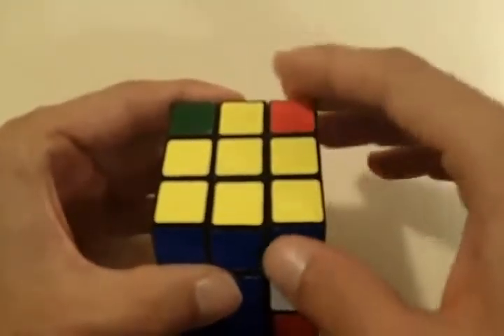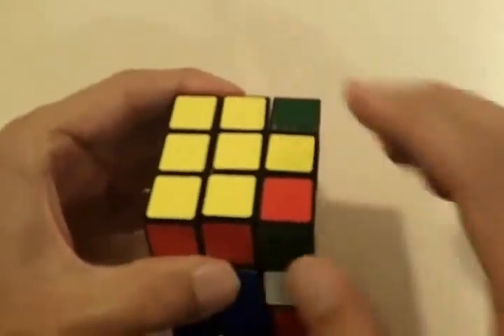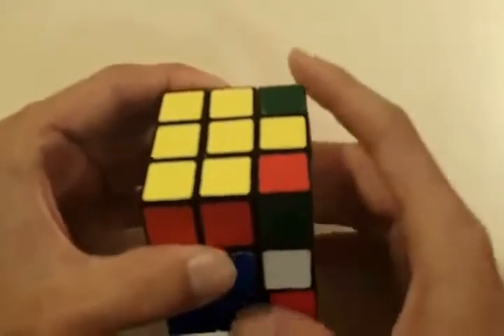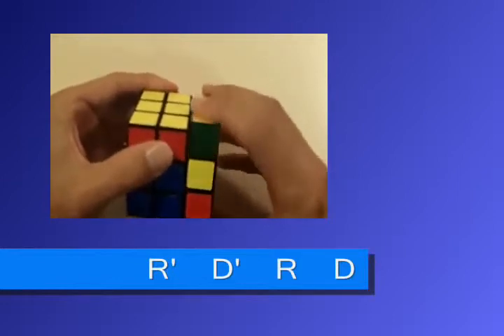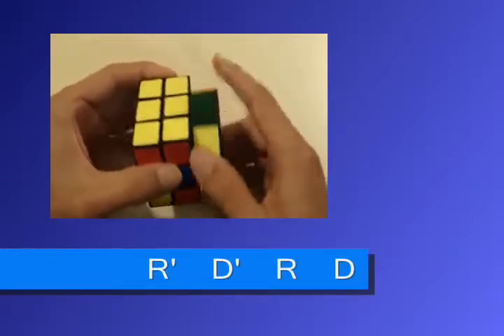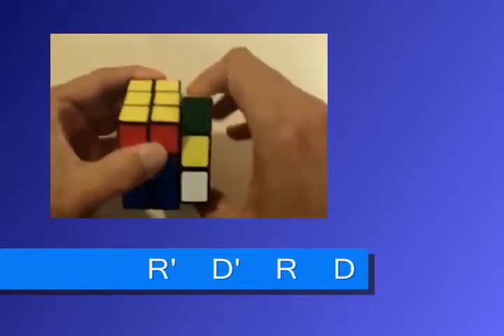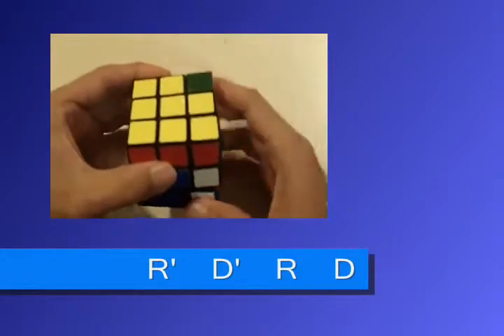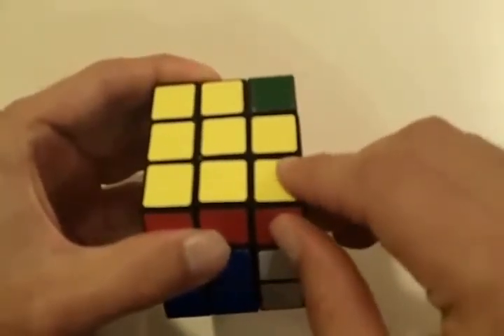How to solve the Rubik's cube part 5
done by my friend